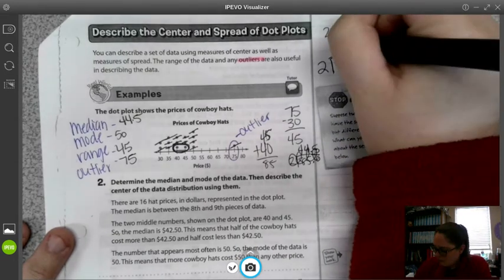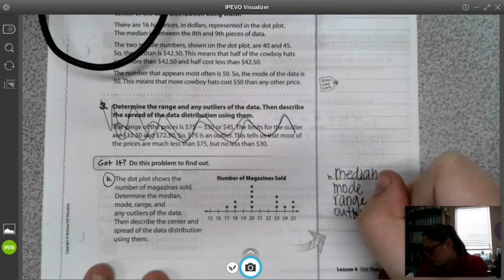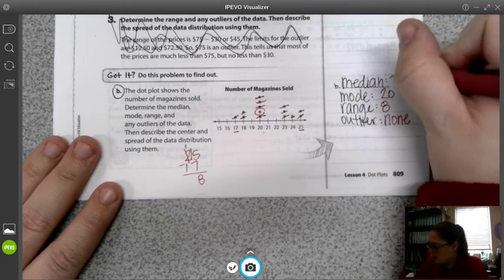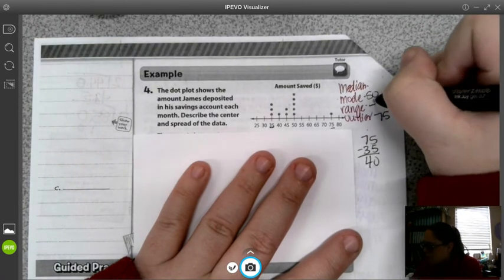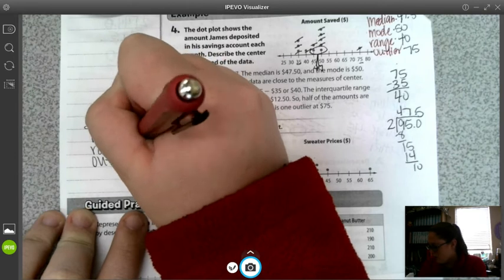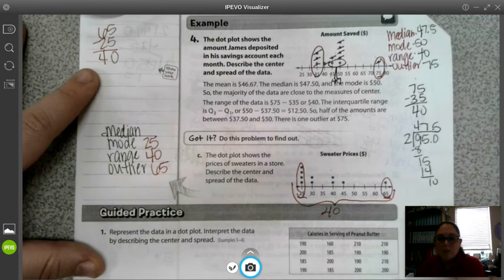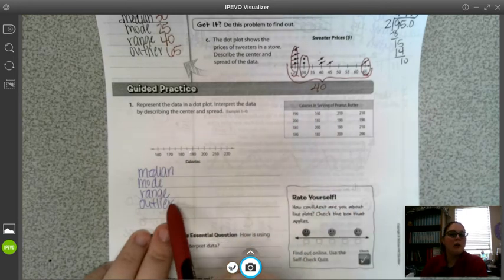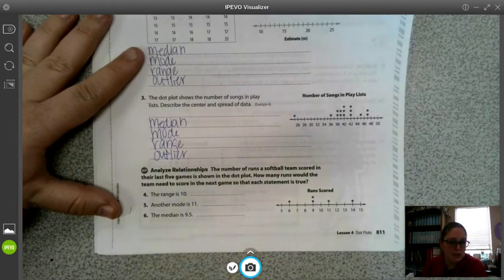Dot Plots Part 2